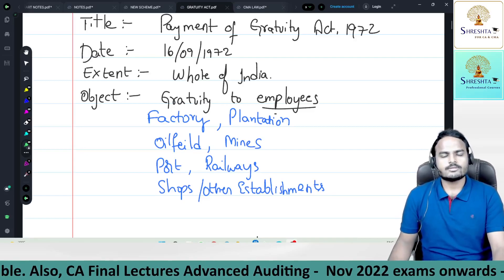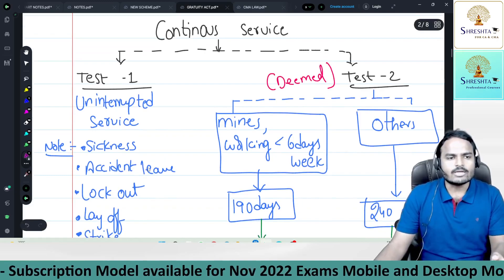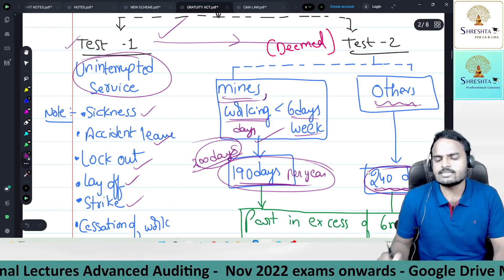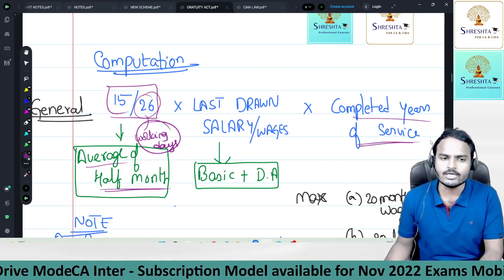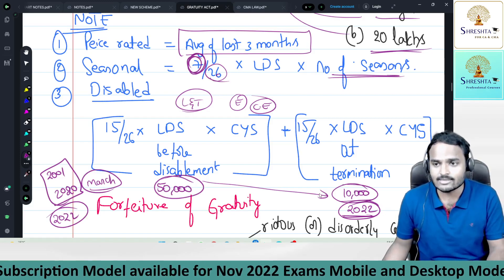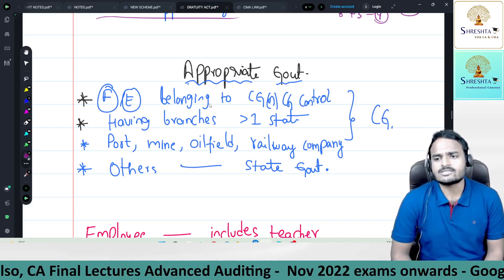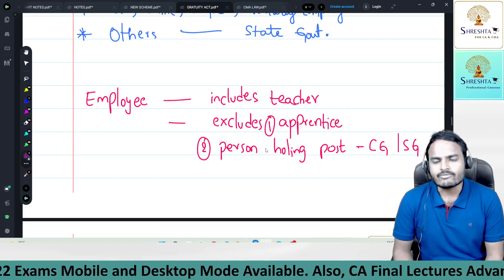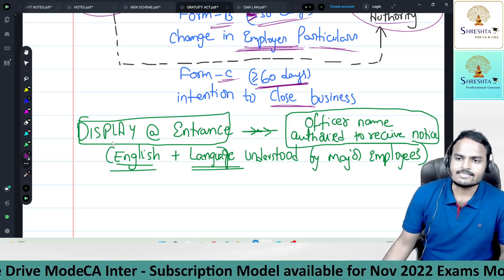CMA INTER - MARATHON REVISION - LAW AND ETHICS - GRATUITY LAW - PART 3 - BY DV SUBRAMANYAM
Notes which are used in marathon/revision videos have been compiled with the support and by taking reference of CS LLM ARJUN CHHABRA SIR'S notes.
(Founder of ACT - Arjun Chhabra Tutorial)

Thank you Arjun sir for the support extended.

The same can be downloaded from our application.

1. Advanced Auditing and Professional Ethics  - CA Final
2. Auditing and Assurance - CA Inter

Eat Healthy!

Devices I use for all my tech related stuff:

1. SMART PHONE - Samsung S22 Ultra - Amazon
2. SMART PHONE - iPhone 13 Pro Max - Amazon
3. Laptop - ASUS ROG15 i7 - 16GB RAM - 1 TB SSD - 6GN Nvidia 1650x Graphic Card - Flipkart
4. Display Pen Tablet - Huion Kamvas 13 Pro - Amazon
5. Monitor -  Acer 27 inch Monitor - Amazon
6. Webcam - Logitec C920 - Amazon
7. Mic - Logitec C340 - Amazon
8. iPad Air 4 2020 [A14 Bionic Chip] - Amazon
9. iPad Pro 2021 [M1 Chip] - Amazon
9A. Apple Pencil [2nd Generation] - Amazon
10. Apple Airpods Pro - Amazon
11. Boat Speaker - Stone 1000 14W - Amazon
12. Lights - HIFFIN PRO HD Mark 2 Point Studio Lights - Amazon
13. Office Chair - Greensoul Company - Amazon
14. Printer - HP 415 Series inkjet
15. Storage Devices - 2 TB Hard Drive, 1 TB External SSD with Touch ID and 2 TB paid Google Drive Cloud Storage, 50GB Apple iCloud Storage paid.
16. Green Mat Studio Kit - Amazon